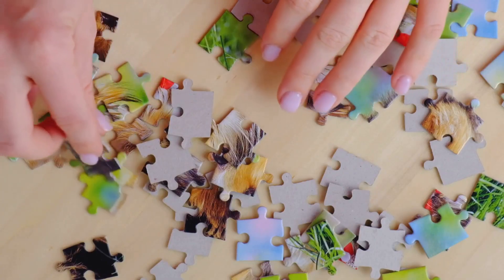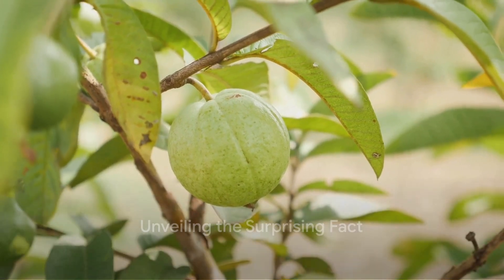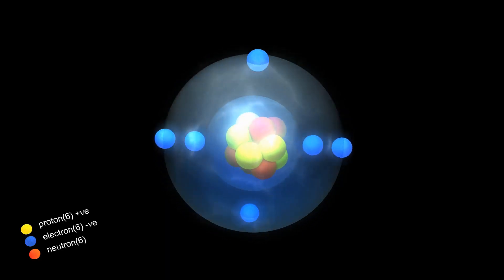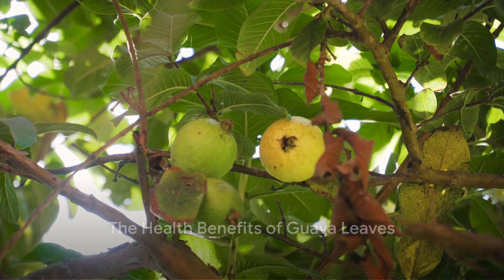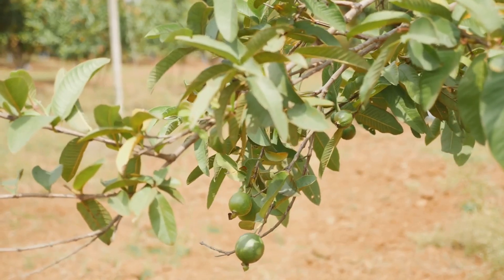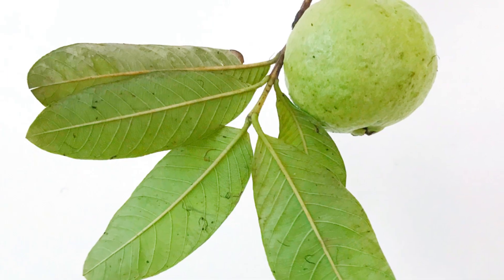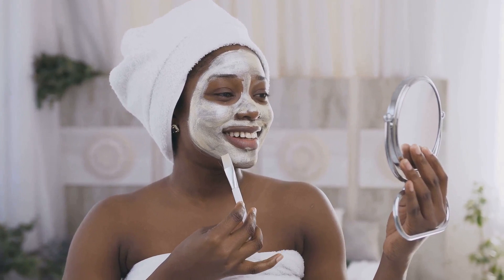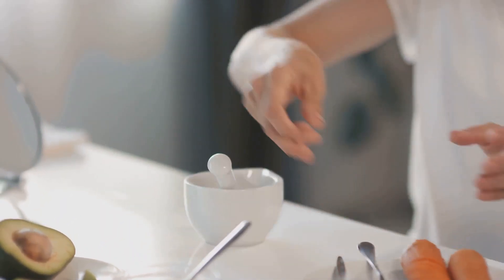Health Benefit Of Guava Leaves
Unlocking the Incredible Health Benefits of Guava Leaves | Nature's Secret Healing Power"

Description:
In today's video, we explore the often-overlooked treasure trove of health benefits hidden within guava leaves. While most of us are familiar with the delicious fruit, the leaves of the guava tree hold incredible medicinal properties that have been utilized for centuries in traditional medicine.

Join us as we uncover the numerous ways guava leaves can contribute to your well-being. From their potent antioxidant properties that combat free radicals and promote skin health to their ability to regulate blood sugar levels and aid in weight management, guava leaves are truly nature's gift to us.

Learn how guava leaves can be brewed into a soothing tea to alleviate digestive issues such as diarrhea and promote gut health. Discover their anti-inflammatory effects that can help alleviate pain and discomfort associated with conditions like arthritis. We'll also discuss their role in boosting immunity, fighting infections, and even contributing to the prevention of certain types of cancer.

Whether you're seeking to improve your overall health or address specific ailments, incorporating guava leaves into your wellness routine may just be the natural solution you've been searching for. Don't miss out on harnessing the power of this humble yet potent leaf.

If you're ready to unlock the incredible health benefits of guava leaves and embark on a journey towards a healthier, happier you, be sure to watch this video till the end. Let's embrace the healing power of nature together!